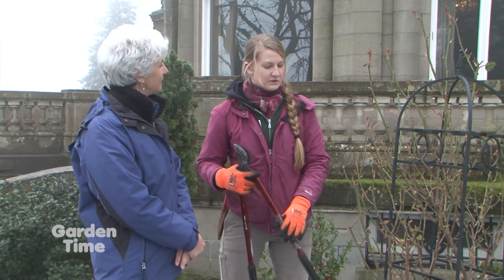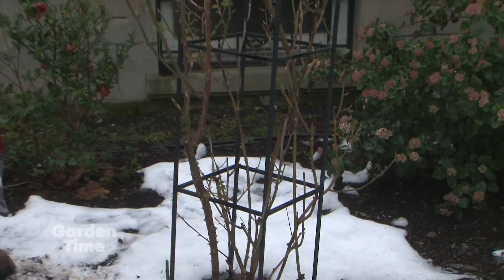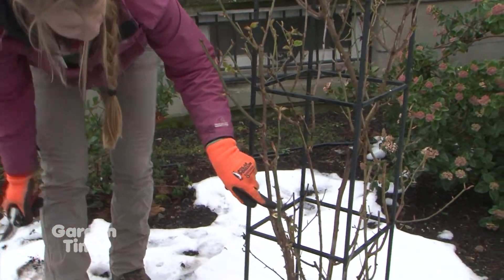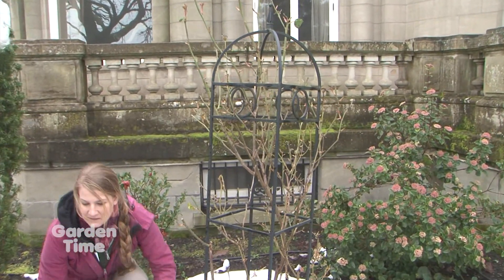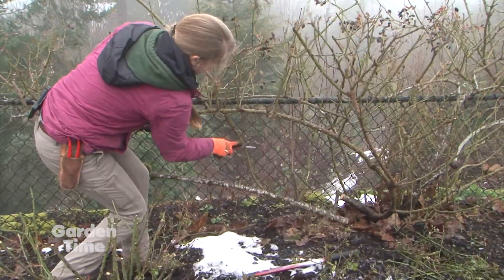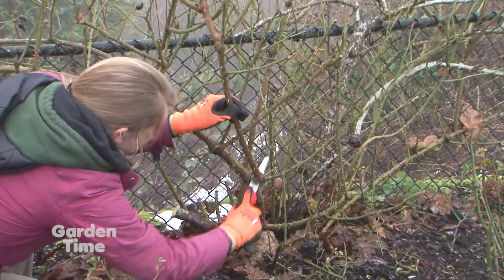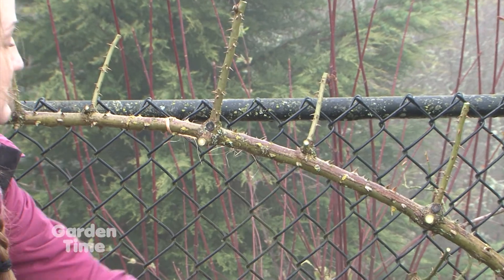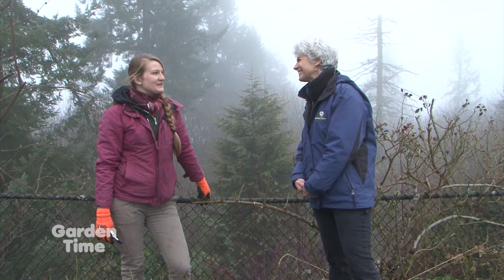Pruning Climbing Roses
We join Rachel at Pittock Mansion for a hands-on demonstration on pruning climbing roses.